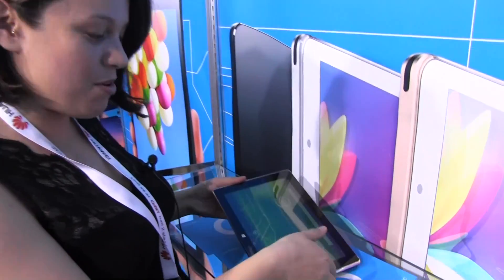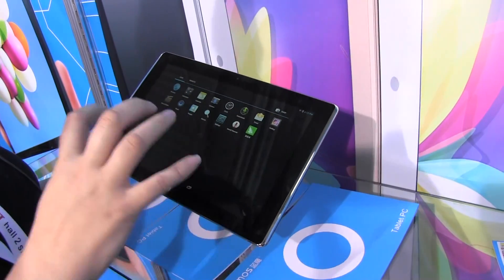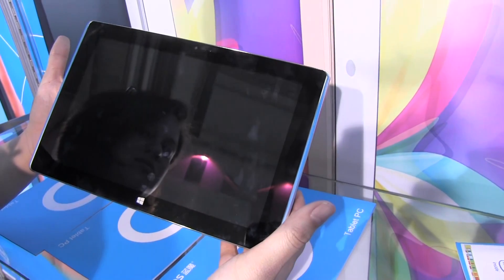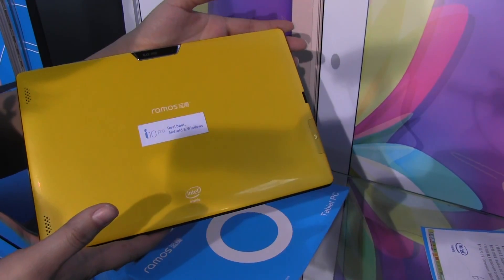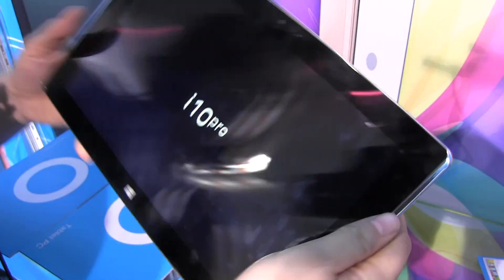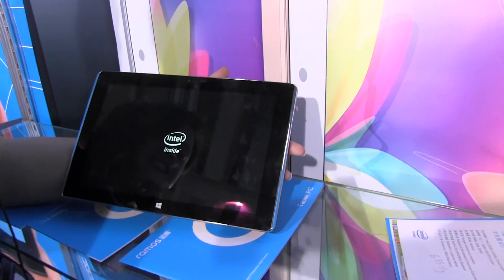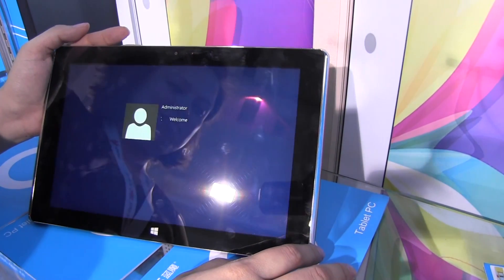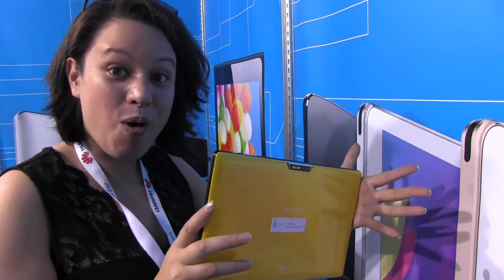Ramos i10 Pro - Dual Boot Android & Windows BayTrail Tablet Hands On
Dual Boot Android & Windows Tablet Ramos has come out with a 10 inch tablet that is running a BayTrail-T tablet that is supporting a dual boot Android 4.2 and Windows 8.1 operating systems. The tablet is only 550g and feeling very premium with its all metal design.